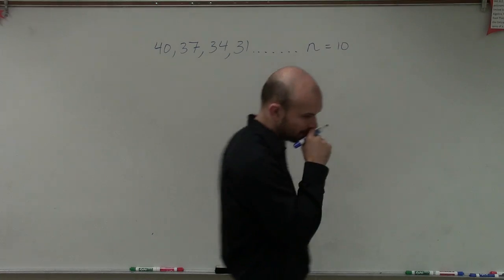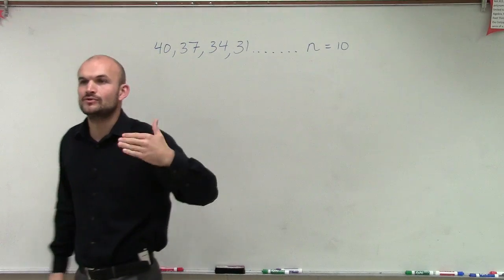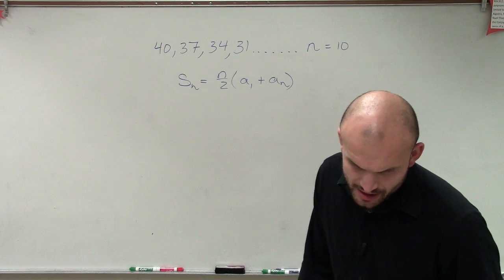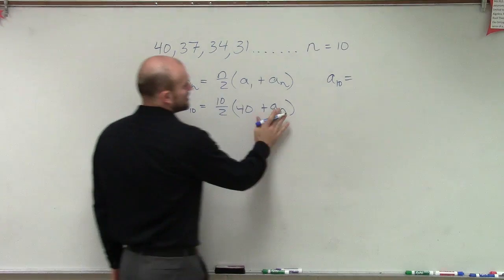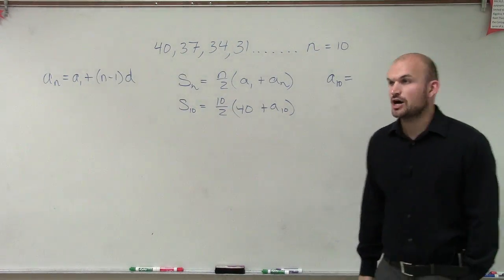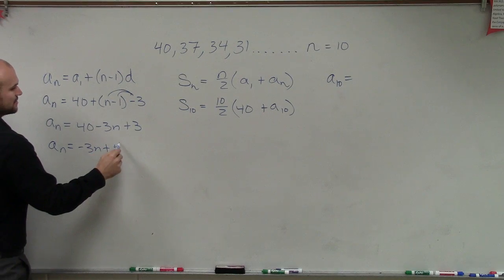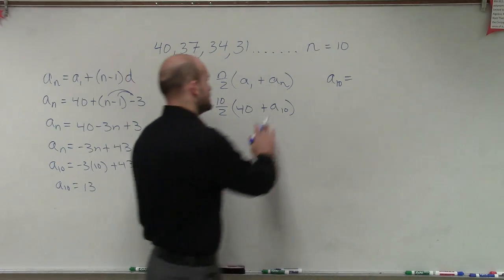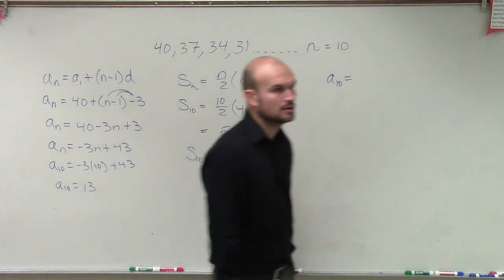Learn how to find the partial sum of a arithmetic series